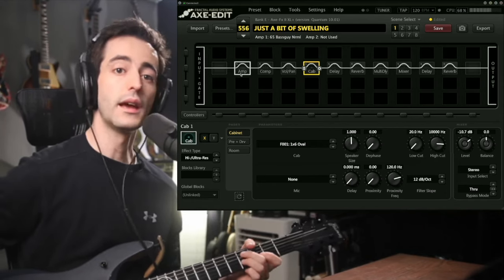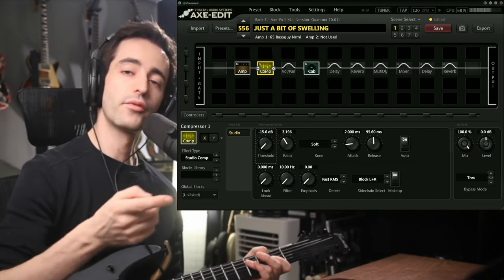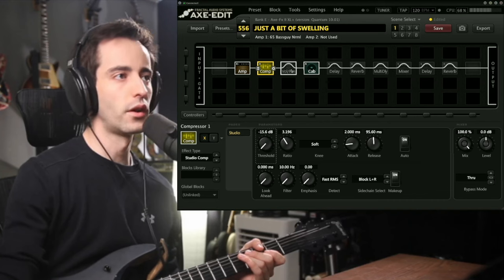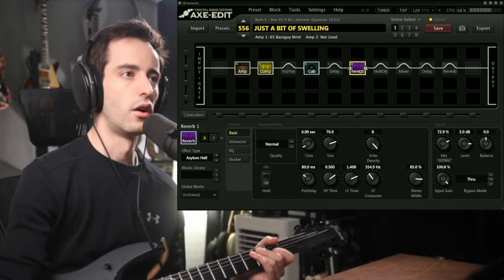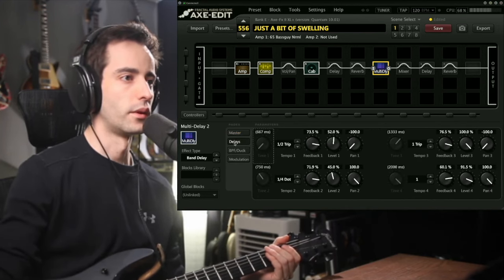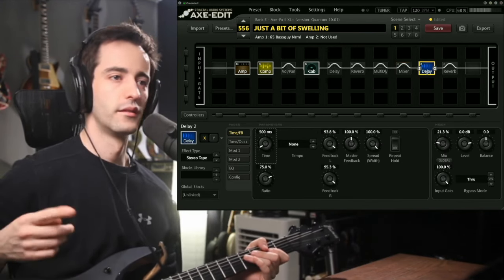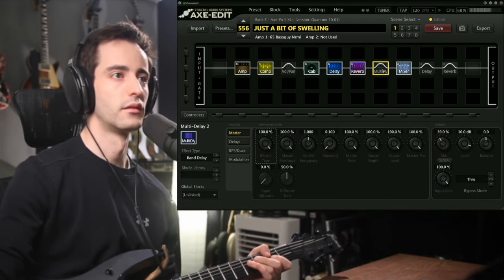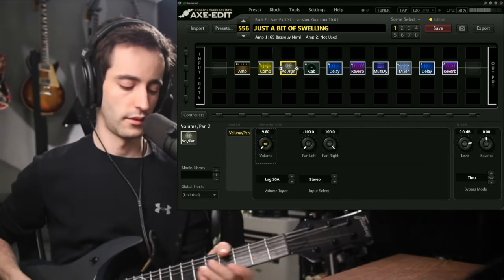How I Make Ambience - The Guitar Sound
for everything you need to be a good person.